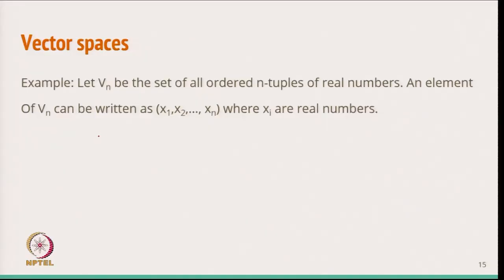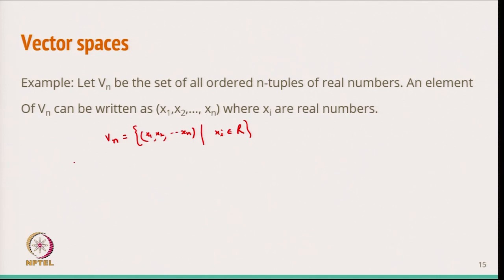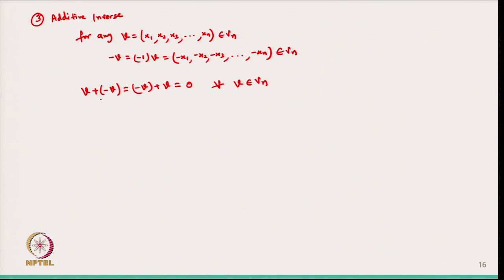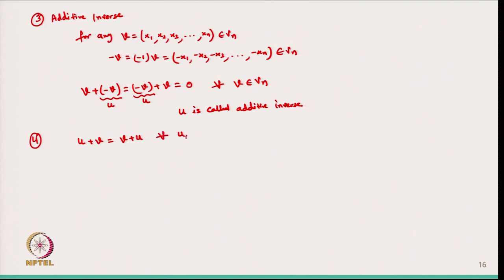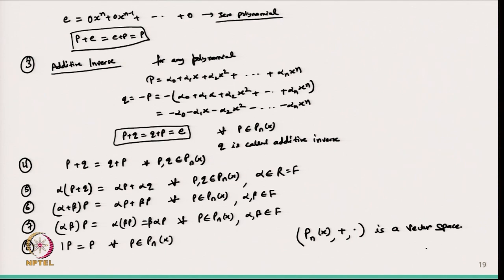Some Example of Vector Spaces